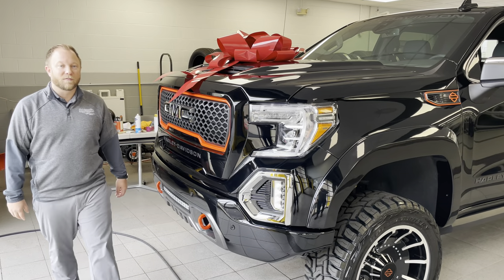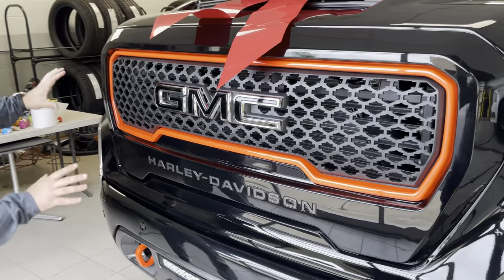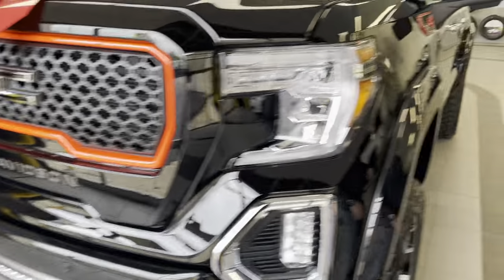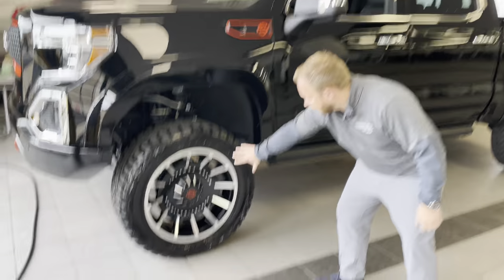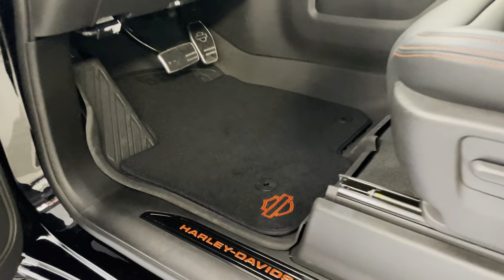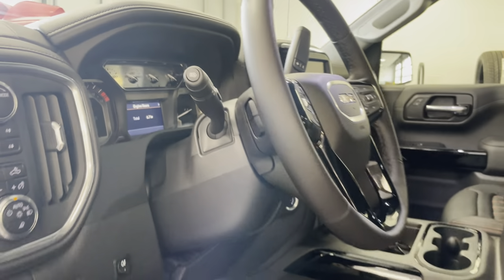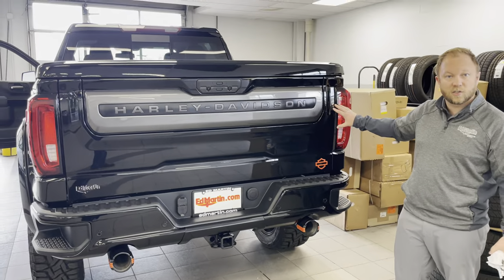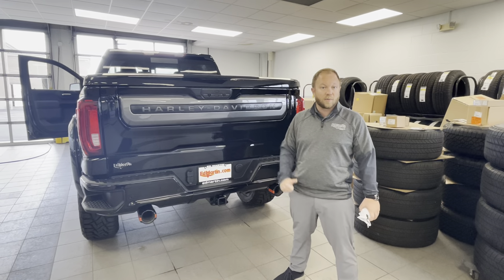2022 Harley Davidson Truck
Explore this all-new 2022 Harley Davidson truck with our General Manager, Zach Frutiger!